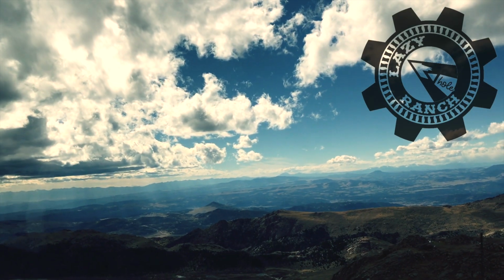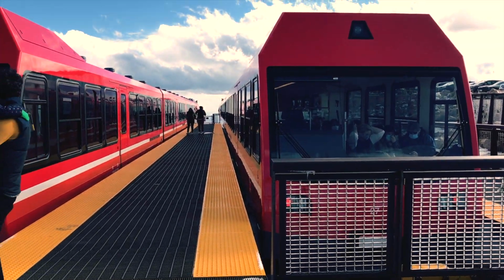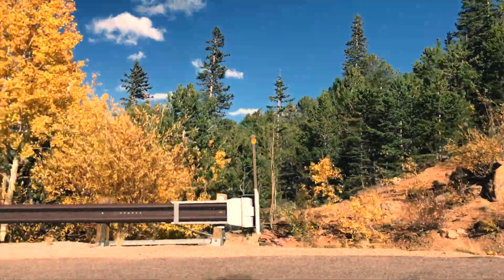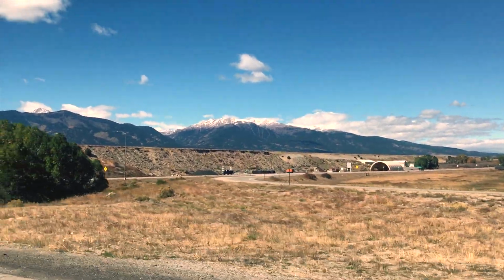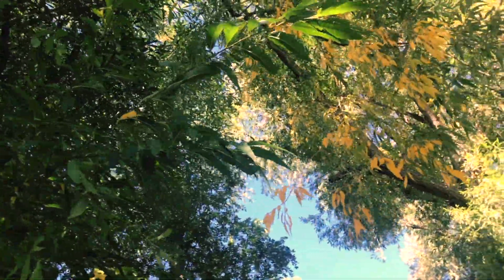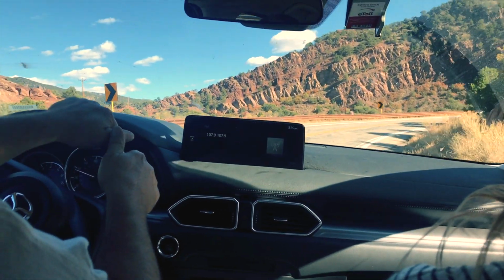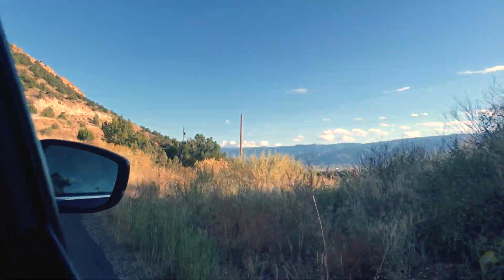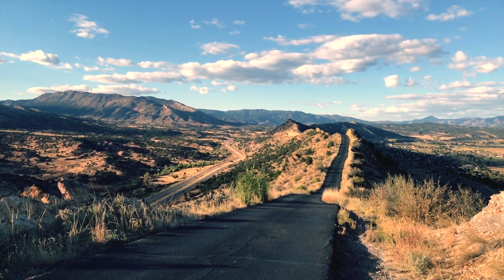A Day Trip To Pikes Peak, Salida, and Skyline Drive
Some friends have come into town for a visit, and we spend some time taking in the scenery in Colorado. It's such an amazing place to live.

Visit us on FB and Instagram @lazyaholeranch @lazyaholepets @lazyaholesoap

*Unlimited reading from over 1 million ebooks
*Unlimited listening to thousands of audiobooks
*Read on any device
*Membership plans are also giftable